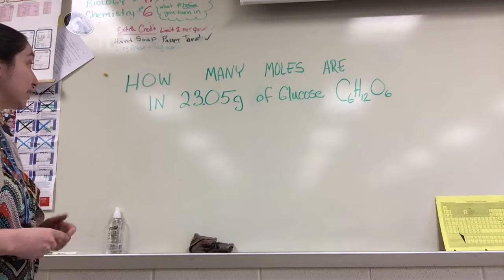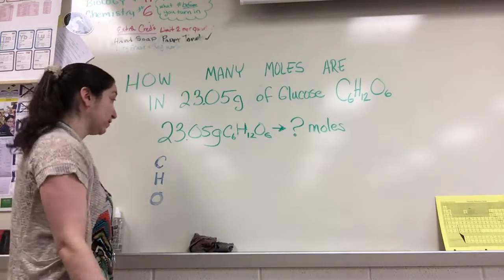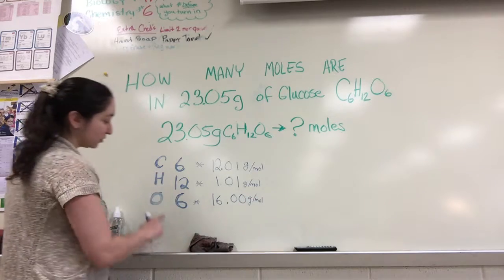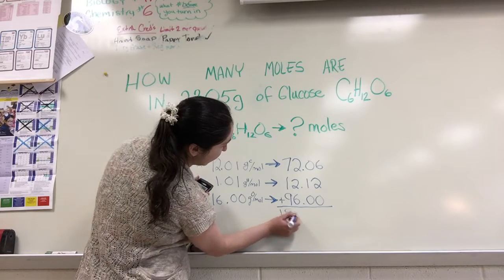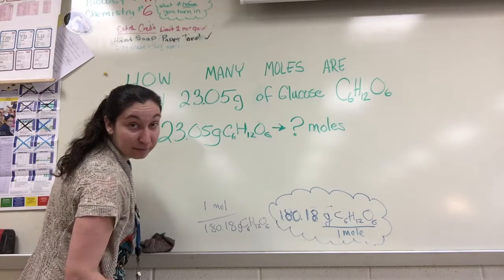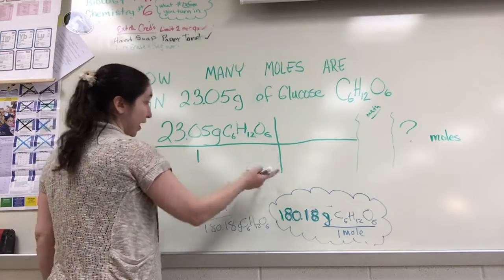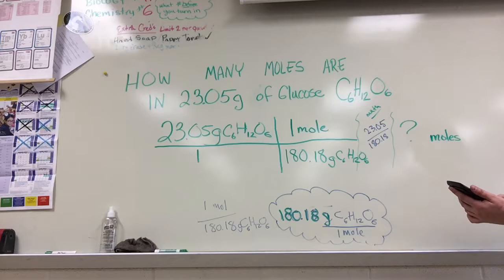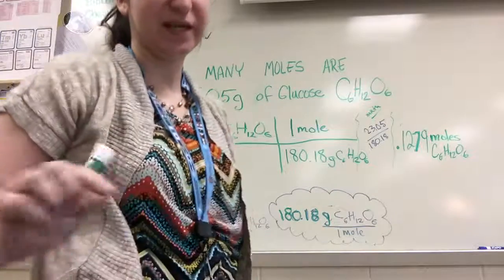Convert Grams to Moles & Calculate Molar Mass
Molar Mass = Molecular Weight = Atomic Mass